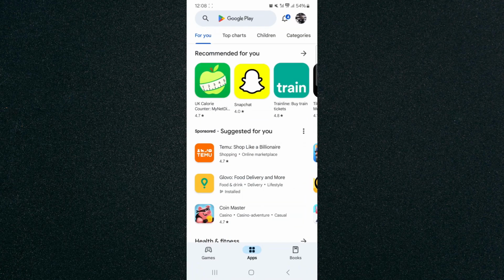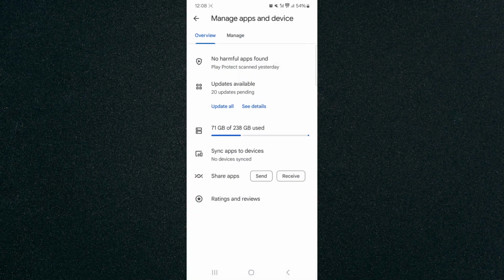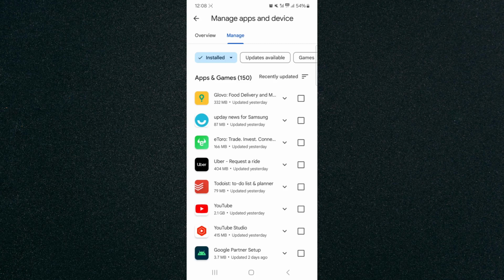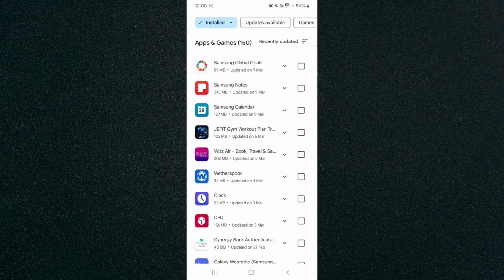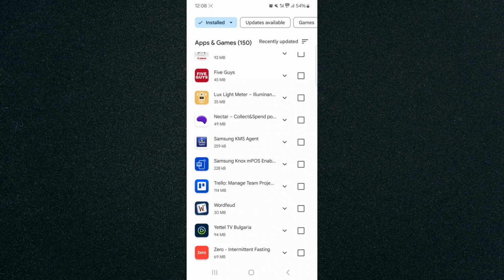How to See All Apps on Android [QUICK GUIDE]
In this tutorial, I'm going to show you how to see all apps on Android.